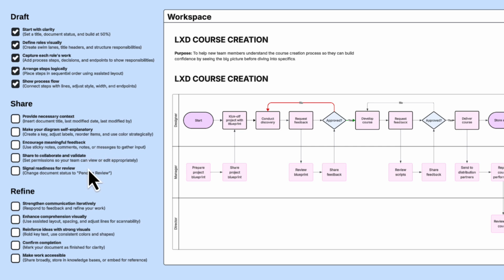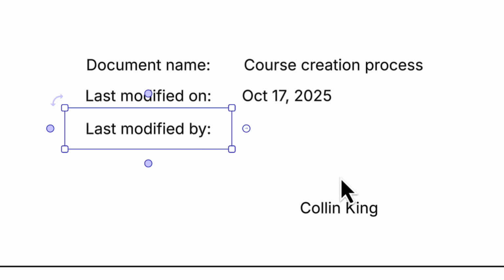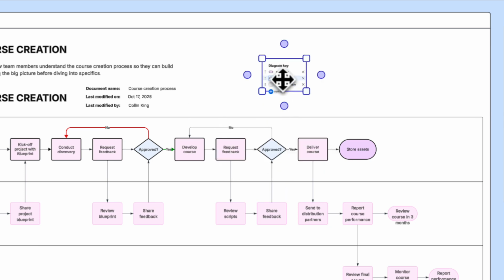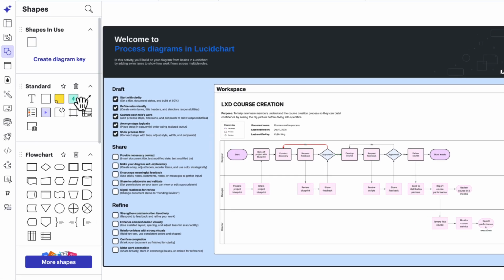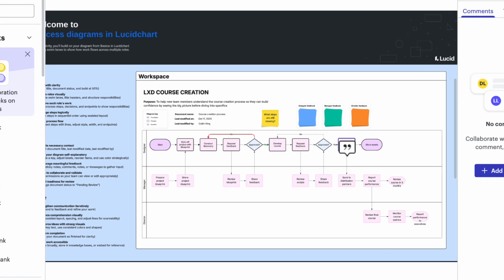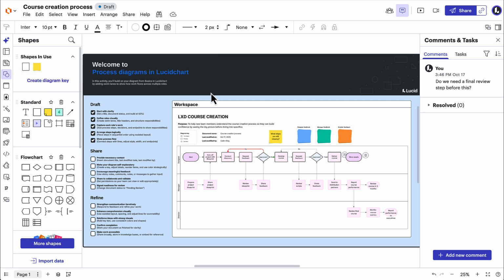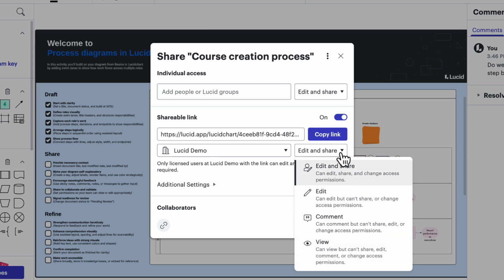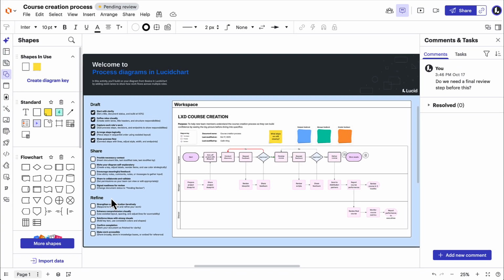Lucidchart Fundamentals | Process diagrams | Share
Learn how to prepare your process diagram for team feedback using the Lucid Visual Collaboration Suite. This video covers adding document context, creating a custom diagram key, and selecting the right feedback tools—like sticky notes and video messages—to ensure your collaboration is focused and actionable. Once your diagram is ready, we'll show you how to share it with clear permissions and a strong call to action to keep your project moving forward.

*Learn more*
Ready to streamline your workflow? Get started with the Lucid Visual Collaboration Suite today

*Timestamps*
0:00 Introduction to sharing diagrams
0:22 How to add document context
1:35 Create a custom diagram key
2:39 Choose the right feedback tools
3:40 Use comments and sticky notes
3:59 Add notes and video messages
4:53 Share with your team
5:34 Add a clear call to action